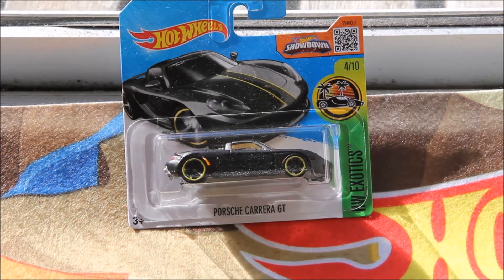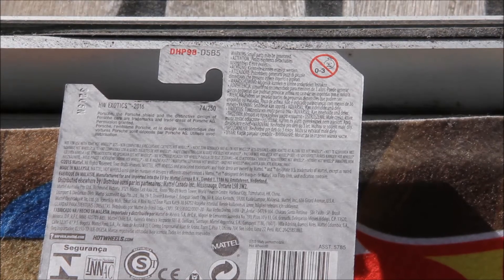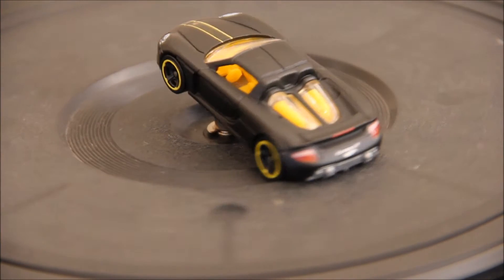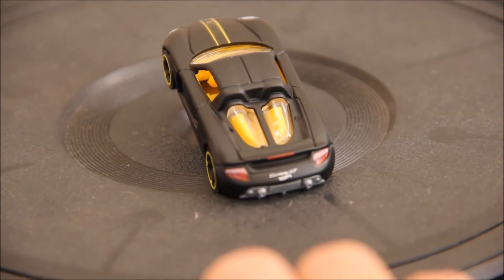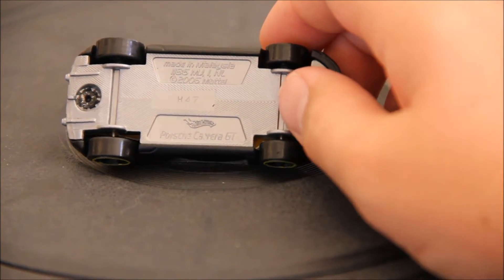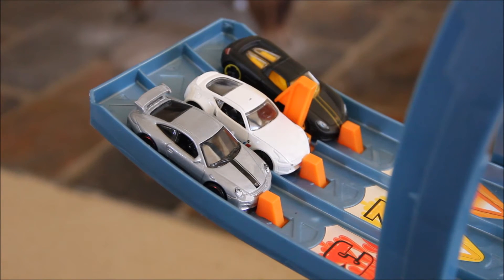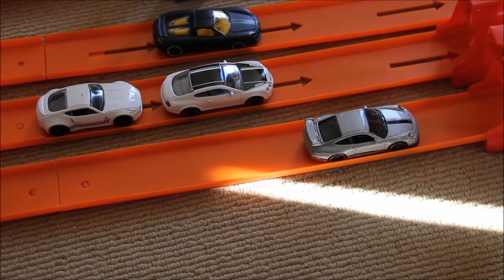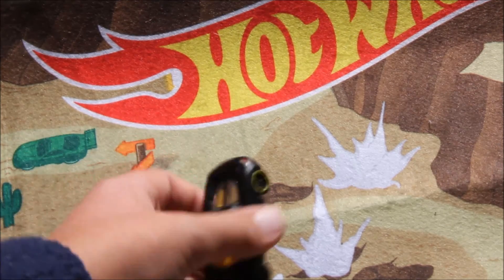Porsche Carrera GT Quick Car Review! PLUS Downhill Racing AND FREE Showdown Code! -Hot Wheels Playaz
SORRY for the lack of uploads lately! I've been sooo busy!
Anyway today we are going to be looking at the Porsche Carrera GT from the 2016 E case!
We are also going to be giving this car a little bit of downhill racing against the Nissan 370z (sigh...), Porsche 911 GT3 RS and of course itself! Then we will test it out against one of my fastest HW, the Bentley Continental Supersports!
I gave this car an 8/10